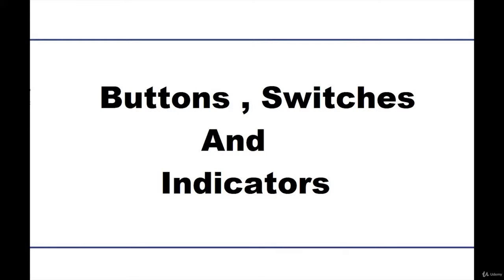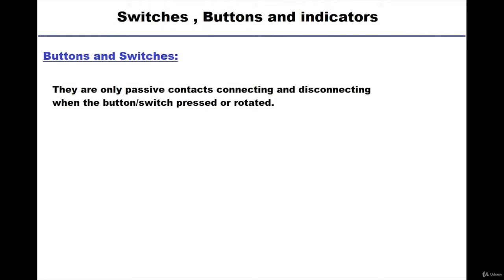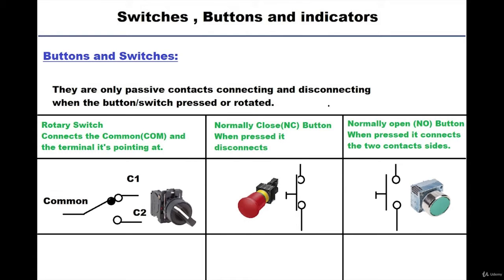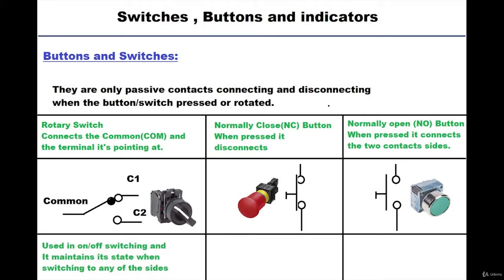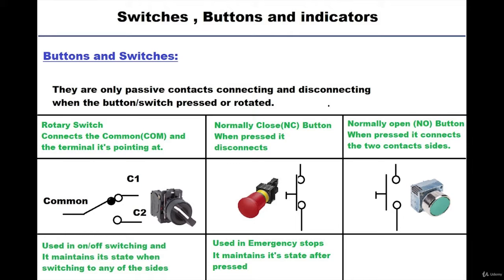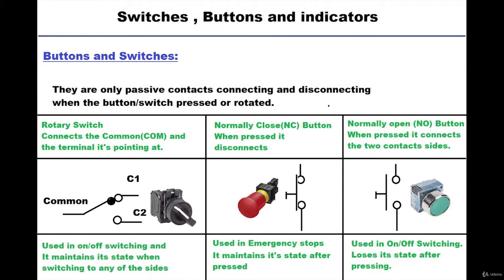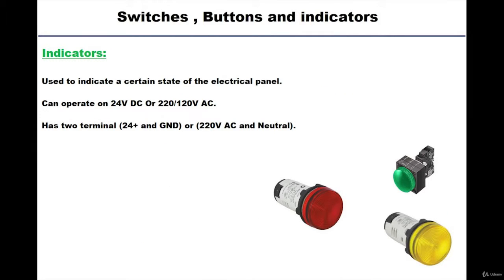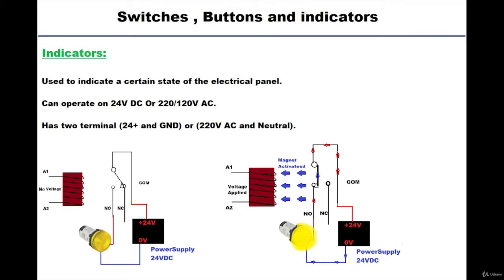23 Buttons , Switches and Indicators # Basic Components Introduction